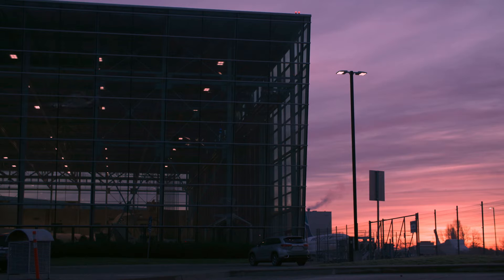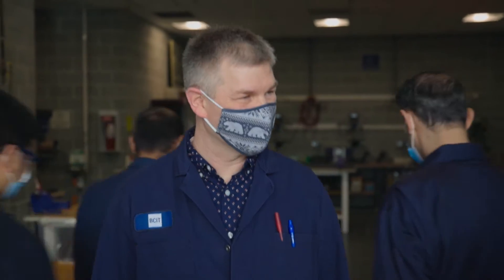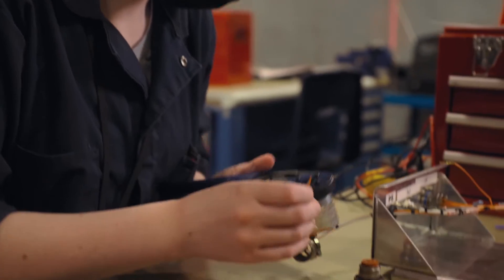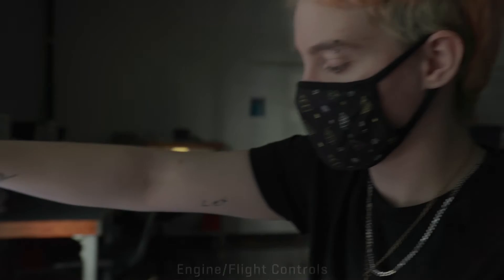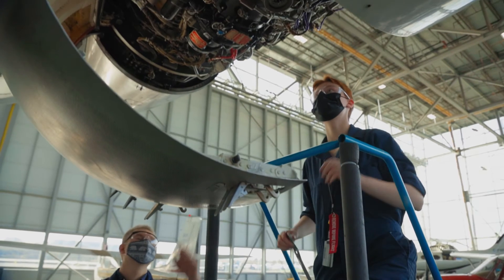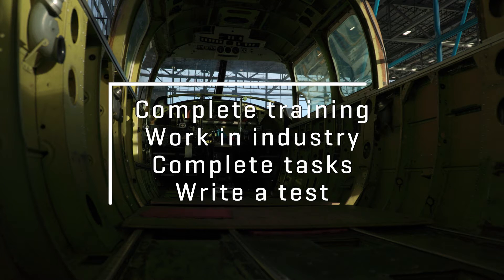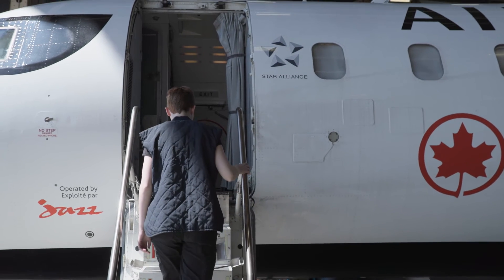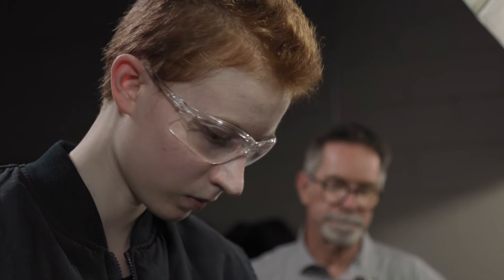BCIT | Aircraft Maintenance Engineer Category ‘E’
The Aircraft Maintenance Engineer Category E (Electronics) program consists of 68 weeks of full-time studies. Approximately 50 per cent of the day is spent on theory in a classroom setting, followed by hands-on practical training in the shops and hangar located at BCIT’s state of the art Aerospace Technology Campus. The program is designed to follow national standards and is approved by Transport Canada (TC), and the Canadian Council for Aviation and Aerospace (CCAA). Successful completion of the program will result in a work experience credit of 18 months of the 48 months required by Transport Canada toward obtaining an Aircraft Maintenance Engineer Category E license (AME E). Successful graduation from this program will also qualify you for certification by the Canadian Council for Aviation and Aerospace.